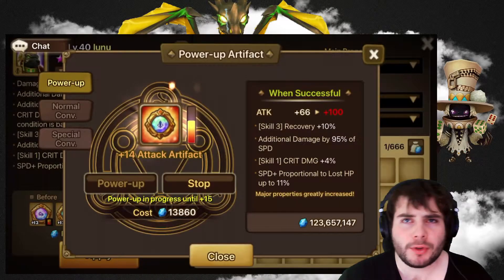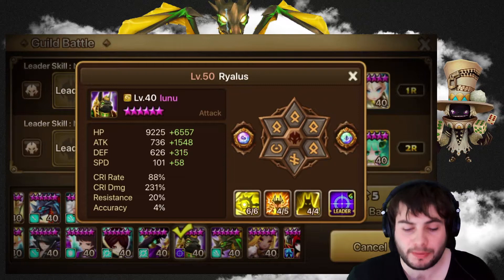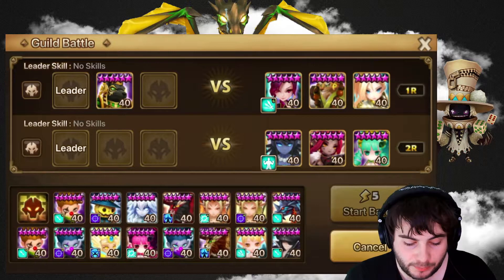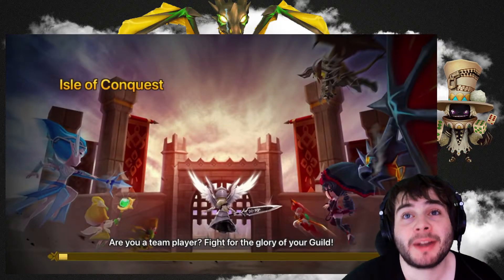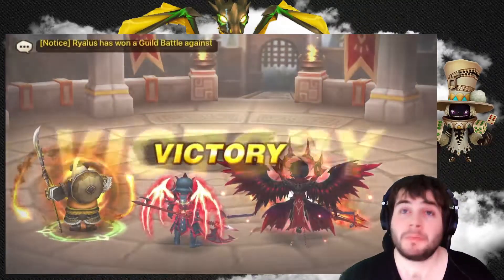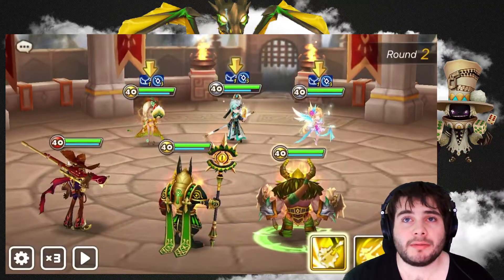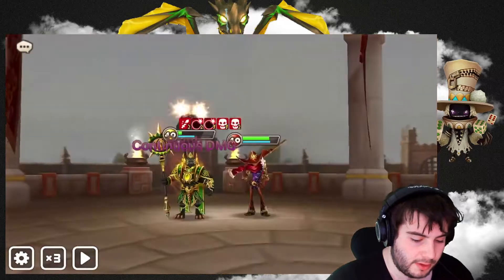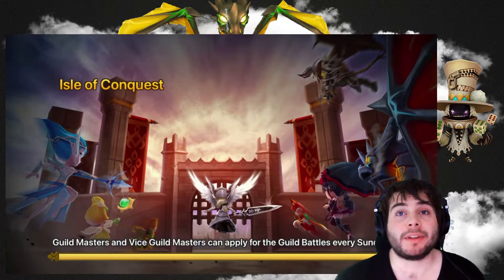Iunu Rage Test HOH Monster | Summoners War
He was really underwhelming for me tbh.